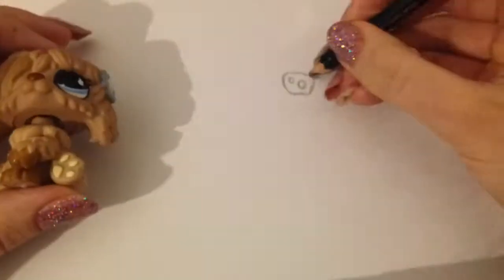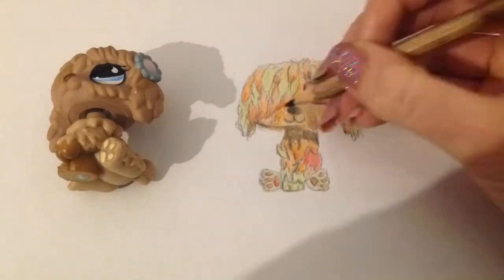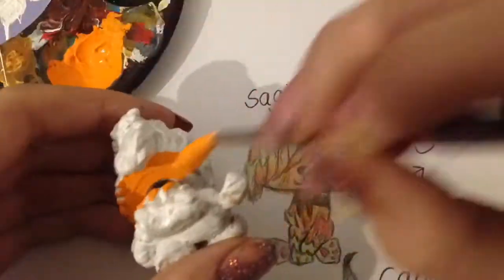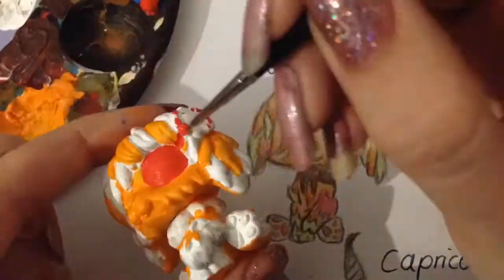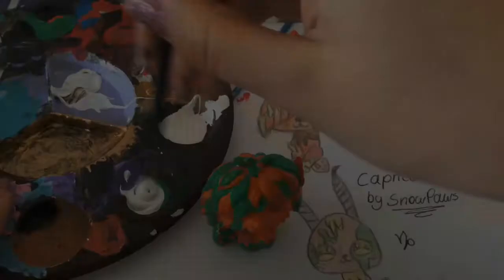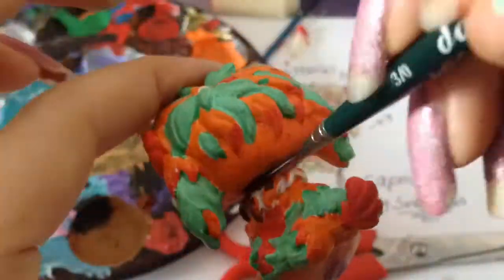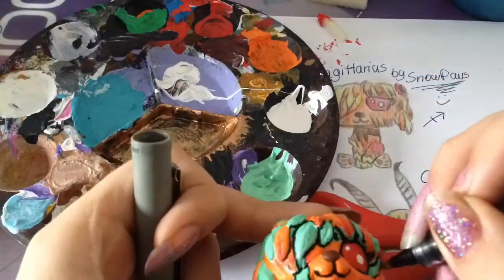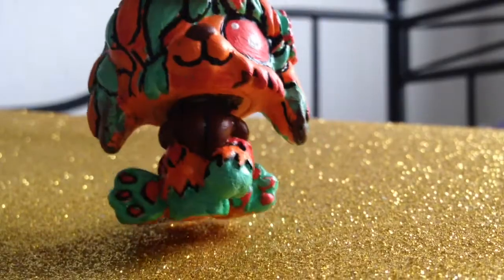Sagittarius Zodiac Signs LPS Customs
Part 1/12
I am going to post a really exciting Video tomorrow! :D